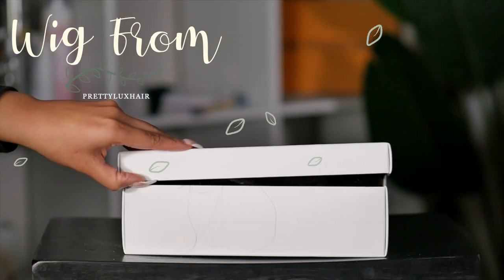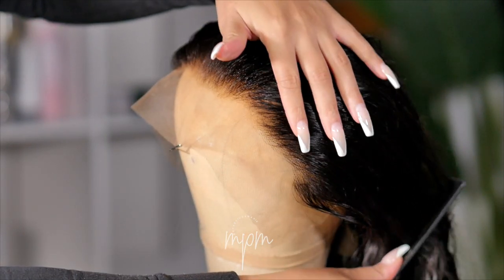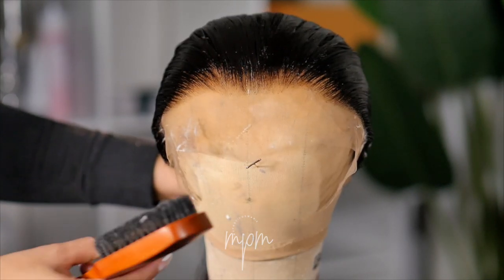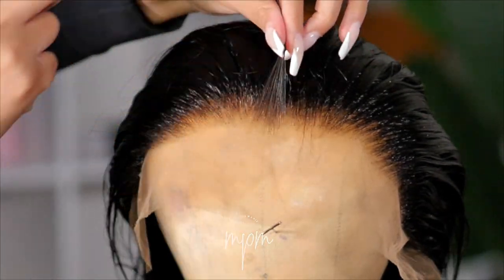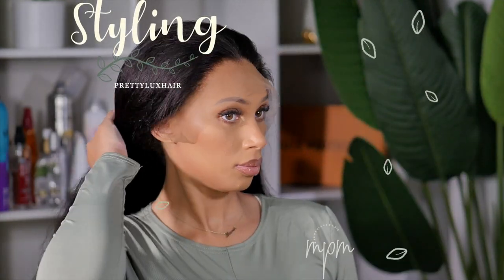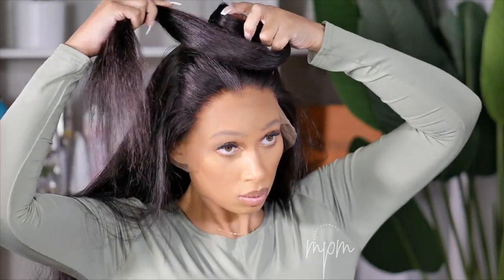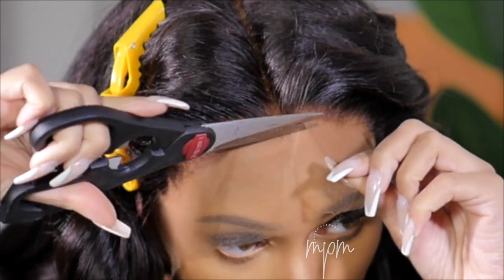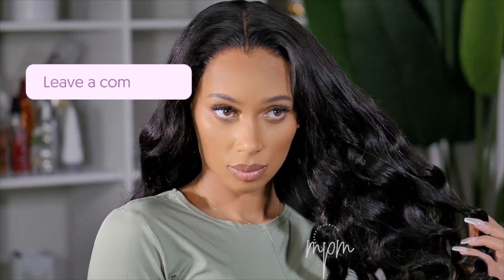REALISTIC WIG HAIRLINE!! How to Tweeze Natural Hairline & Install a Lace Wig (WIDOWS PEAK!!)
Join me back each Sunday, Tuesday, & Thursday for NEW content!

Discount: Marie
Length: 24 inches
Cap: 13x6 Lace front with fake scalp

⚡️TWEEZER SET (Hairline Tweezing)

TIMESTAMPS:
Wig details 0:00
Tips before customizing hairline 1:02
How to create a widow's peak 2:25
Styling a wig 7:59
Properly cut lace for widows peak hairline 10:11
Installing a wig with widows peak 11:04
Close-Ups & Final Look 11:56

⚡️HOT COMB
⚡️AFFORDABLE FLAT IRON
⚡️PRO FLAT IRON
⚡️DRYER FOR HAIRLINE
⚡️MY DYSON SET (High End)
⚡️DYSON DRYER (without Attachments)
⚡️CURLING IRON
⚡️CURLING WAND

⚡️BED HEAD SPRAY (For Wig Application)
⚡️GOT 2 BE SPRAY(For Wig Application)
⚡️HAIR BLEACH (For Knots)
⚡️HAIR DEVELOPER (For Knots)
⚡️CANVAS HEAD WIG KIT
⚡️PINKING SHEERS( Cutting Lace)
⚡️SHEERS ( cutting lace)